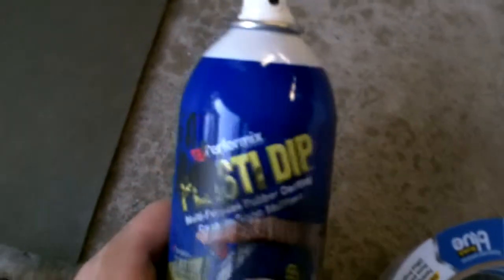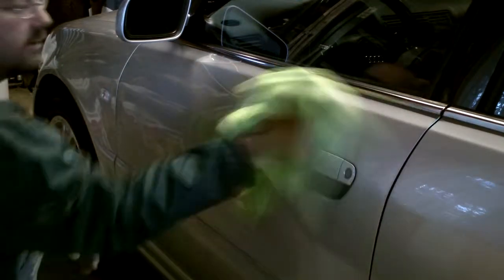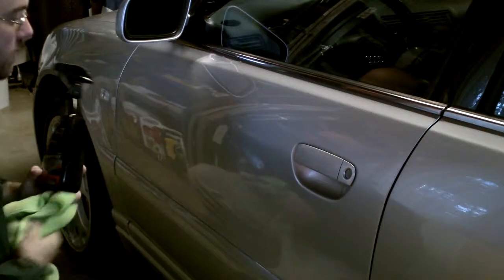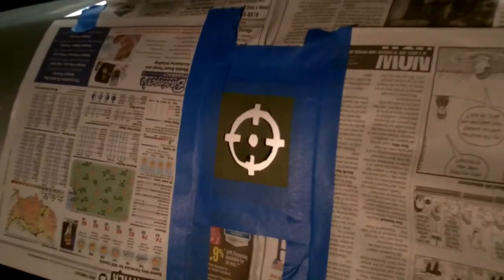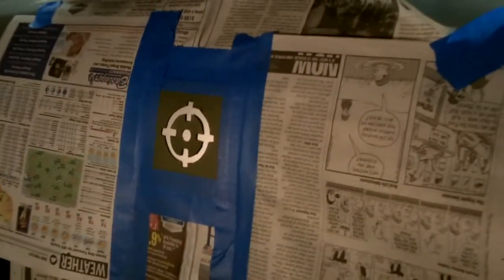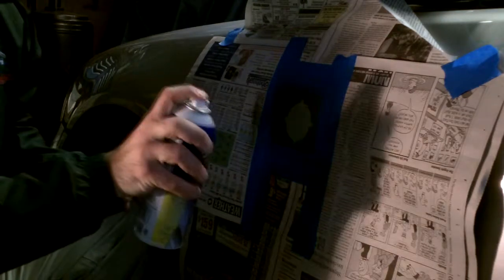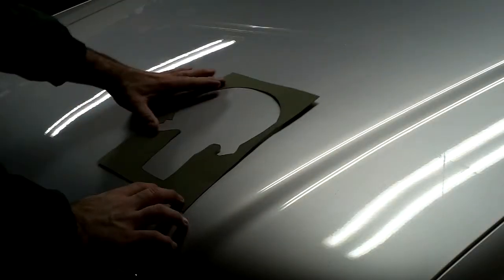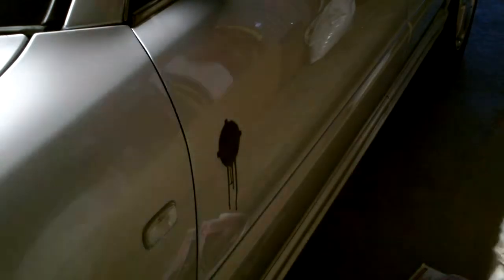2002 Audi S4: Ep. 56 - Fun with PlastiDip - Halloween!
We try out something new (to us) and have a little fun with Plasti Dip.

We originally were going to totally murder out the S4 this year, but my 4 year old son was creeped out enough by just these small additions to the car. Maybe next year! .